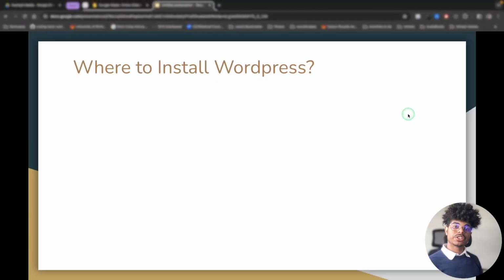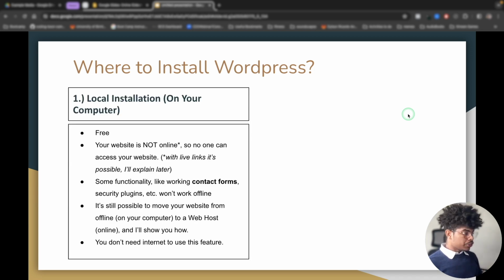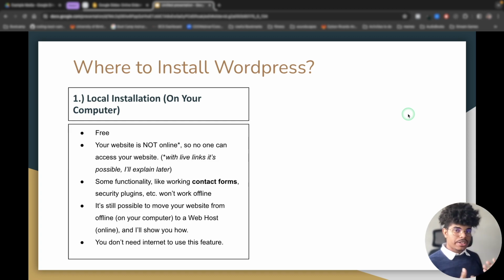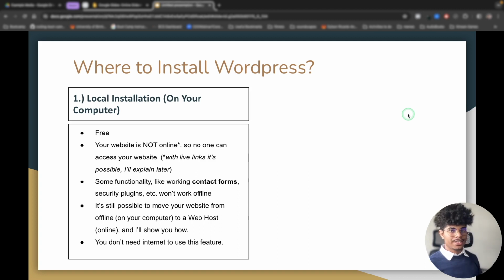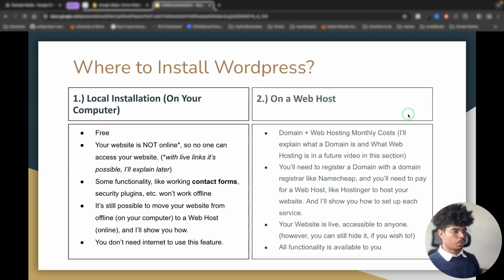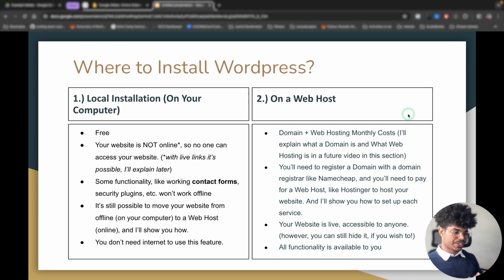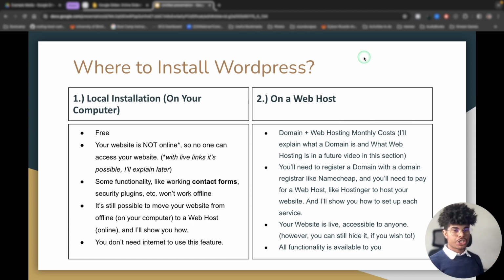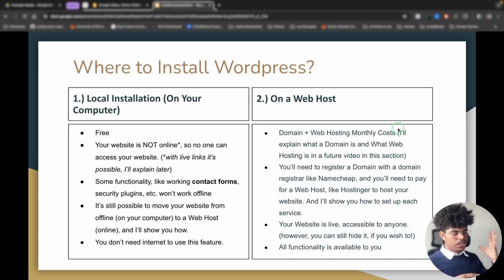2.1 Where To Install Wordpress?